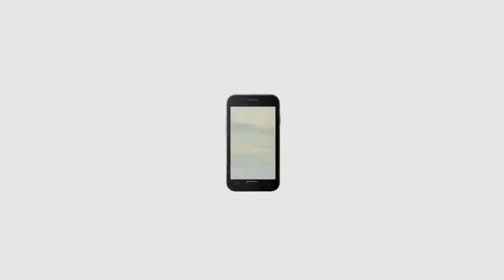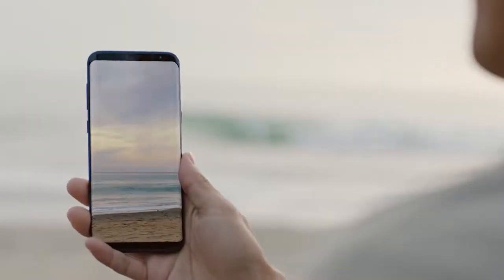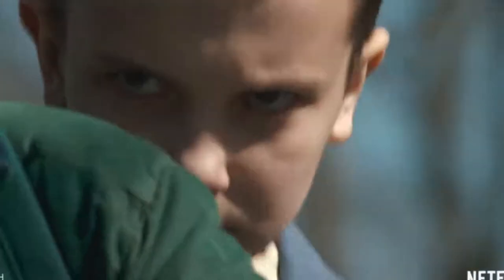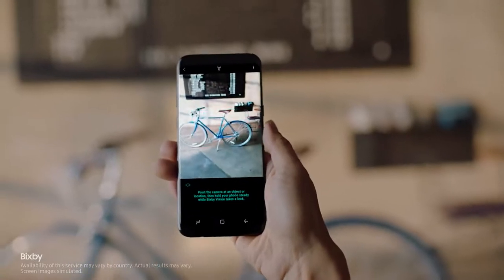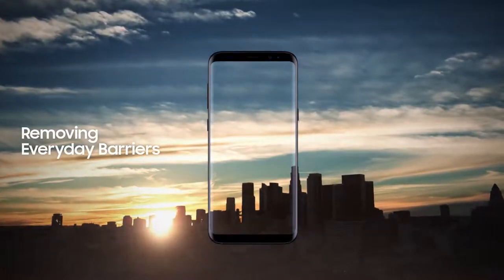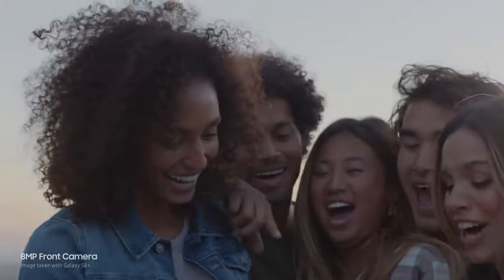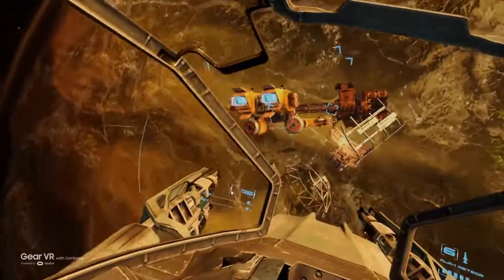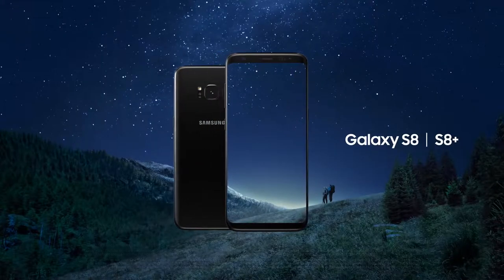Samsung Galaxy S8 and S8+ Commercial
Samsung Galaxy S8 smartphone was launched in March 2017. The phone comes with a 5.80-inch touchscreen display with a resolution of 1440 pixels by 2960 pixels at a PPI of 570 pixels per inch. Samsung Galaxy S8 price in India starts from Rs. 53,900.

The Samsung Galaxy S8 is powered by 1.9GHz octa-core Samsung Exynos 8895 processor and it comes with 4GB of RAM. The phone packs 64GB of internal storage that can be expanded up to 256GB via a microSD card. As far as the cameras are concerned, the Samsung Galaxy S8 packs a 12-megapixel primary camera on the rear and a 8-megapixel front shooter for selfies.

Samsung Galaxy S8+ smartphone was launched in March 2017. The phone comes with a 6.20-inch touchscreen display with a resolution of 1440 pixels by 2960 pixels at a PPI of 529 pixels per inch. Samsung Galaxy S8+ price in India starts from Rs. 58,900.

The Samsung Galaxy S8+ is powered by 1.9GHz octa-core Samsung Exynos 8895 processor and it comes with 4GB of RAM. The phone packs 64GB of internal storage that can be expanded up to 256GB. As far as the cameras are concerned, the Samsung Galaxy S8+ packs a 12-megapixel primary camera on the rear and a 8-megapixel front shooter for selfies.

The Samsung Galaxy S8+ runs Android 7.0 and is powered by a 3500mAh non removable battery. It measures 159.50 x 73.40 x 8.10 (height x width x thickness) and weigh 173.00 grams.

The Samsung Galaxy S8+ is a single SIM (GSM) . Connectivity options include Wi-Fi, GPS, Bluetooth, NFC, USB OTG, 3G and 4G (with support for Band 40 used by some LTE networks in India). Sensors on the phone include Compass Magnetometer, Proximity sensor, Accelerometer, Ambient light sensor, Gyroscope and Barometer.
The Samsung Galaxy S8 runs Android 7.0 and is powered by a 3000mAh non removable battery. It measures 148.90 x 68.10 x 8.00 (height x width x thickness) and weigh 155.00 grams.

The Samsung Galaxy S8 is a single SIM (GSM) . Connectivity options include Wi-Fi, GPS, Bluetooth, NFC, 3G and 4G. Sensors on the phone include Compass Magnetometer, Proximity sensor, Accelerometer, Ambient light sensor and Gyroscope.

About Samsung
Founded back in 1969 as Samsung Electric Industries, Suwon, South Korea-headquartered Samsung Electronics today makes everything from televisions to semiconductors. It released its first Android smartphone in 2009, and can be credited with the launch of the first Android tablet back in 2010. The company is among the biggest players in the smartphone market in the world. It has recently developed smartphones running Tizen OS, as an alternative to its Android-based smartphones.